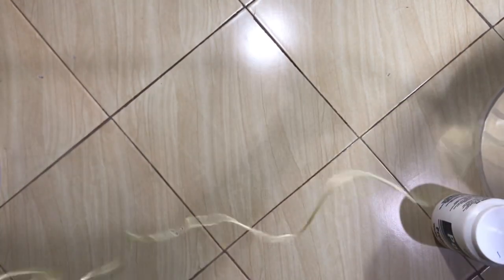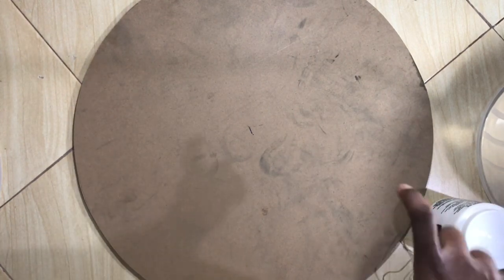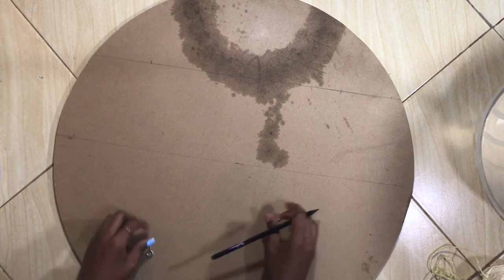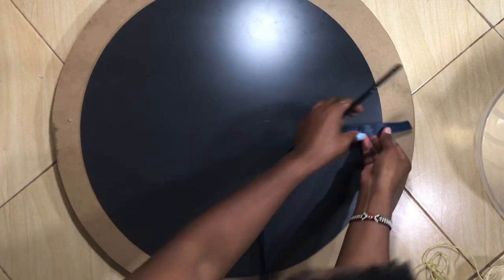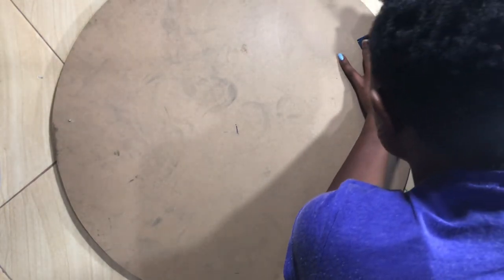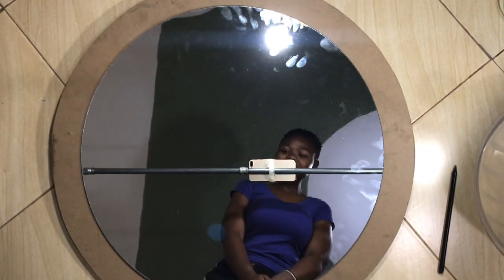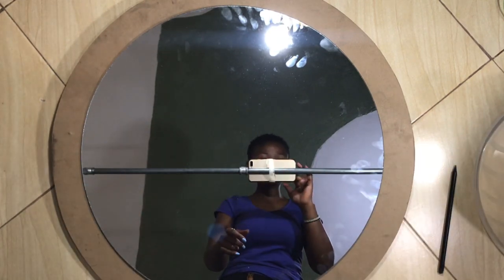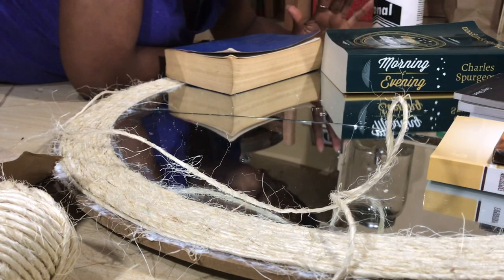D I Y Nautical Mirror| From Scratch | The Terri Winfred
hi hi, In today's video i'll be showing you how i made this bohemian-esque circular mirror that you can try out especially this period to  keep you busy yet beautifying your home using simple everyday materials. Hope you like it.

P.O.BOX 78393- NAIROBI